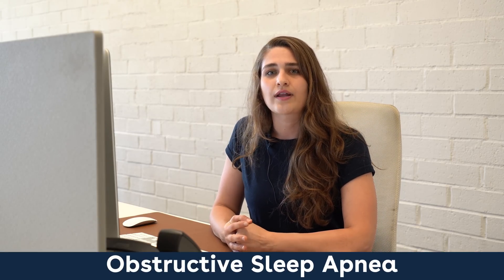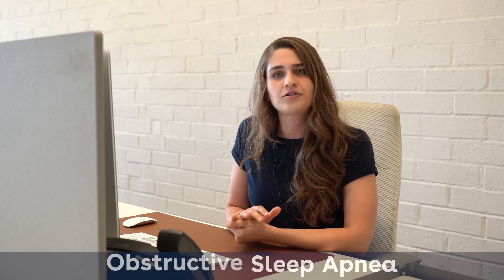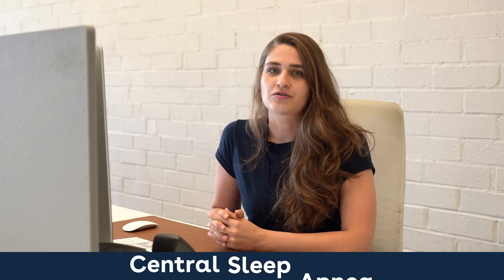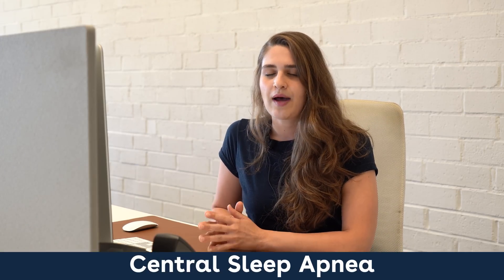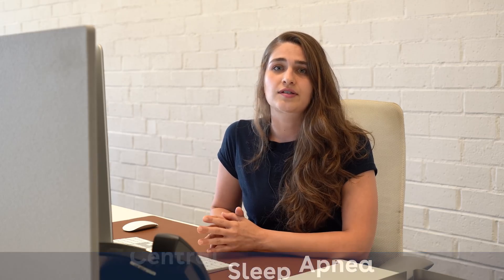Respiratory Therapist Explains How Sleep Apnea Works | LOFTA LESSONS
Watch as Narina, your favorite respiratory therapist and sleep expert, breaks down what sleep apnea actually is, how to spot it, get tested, and treat it. She's a trained sleep coach and helps clients navigate their journey of treating sleep apnea. She knows the ins and outs of the plaguing sleep disorder known as obstructive sleep apnea.